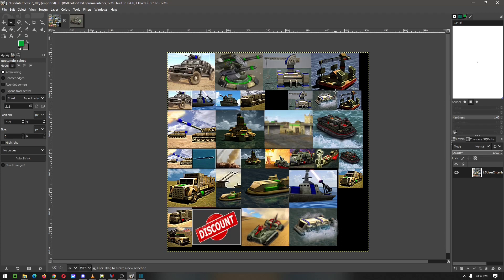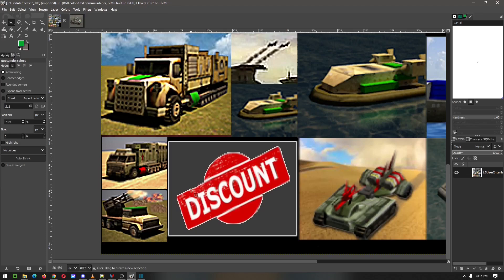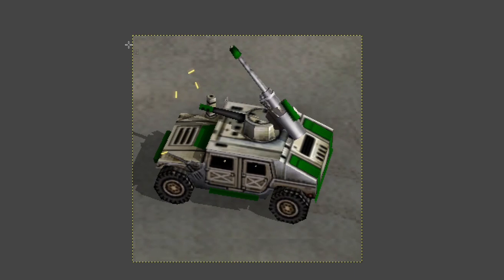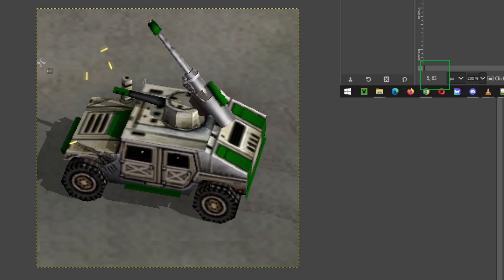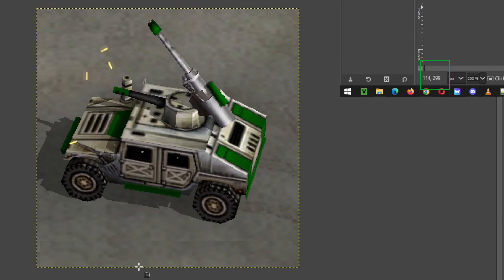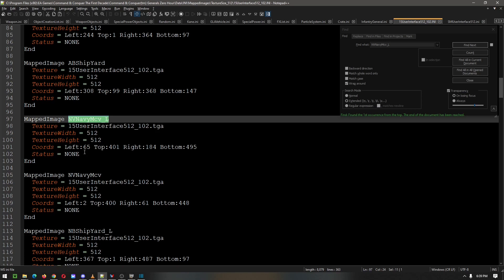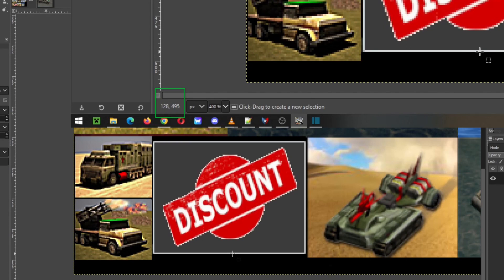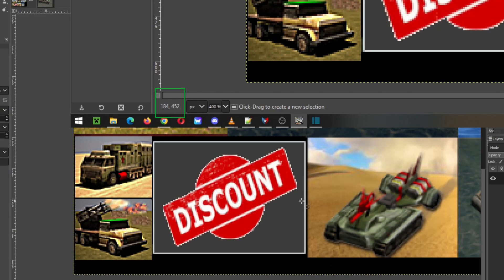Generals Zero hour Modding Tutorial - Adding/Editing cameos Pt 1.5 - Cameo Coordinates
Here is part 1.5 where I go in depth in adding your image into the game via it's coordinates location.

-Cameos
 -Data\English\Art\Textures
 -Data\INI\MappedImages\TextureSize_512
  Extract EnglishZH.BIG & INIZH.BIG & TexturesZH.BIG
 -.TGA and .DDS images are editable with GIMP
  - .TGA are used for most photos and cameos
   - Command buttons, Object portraits
   - General Images, Ect
   - .DDS typical texture/skins images
     - Infantry skin, Tank colors, ect

Adding new Cameos (command Icons) - Images - The Art
- Download GIMP - Gimp.org
---Follow Dimensions sizes
Copy and paste previous cameos image
Paste new cameos over old Cameo Map

Using GIMP
--Pros
 - Supports file types - .tga & .DDS
 - Free
 - Zoom in and color pixel by pixel (not a joke)
 - Photoshop like
--Con
 -Learning curve
 -Looks daunting
 -Could be cpu heavy on older machines
 -Current PC is 6yro and takes longer than a less than year old laptop to open - error this pc recent died
        -New pc loads it in less than 30 seconds

Suggest a tutorial idea!